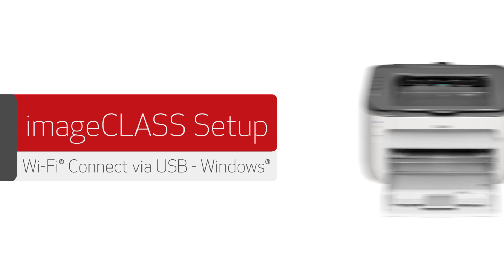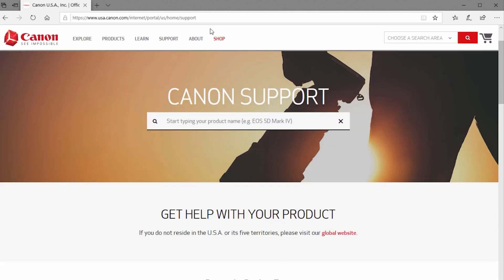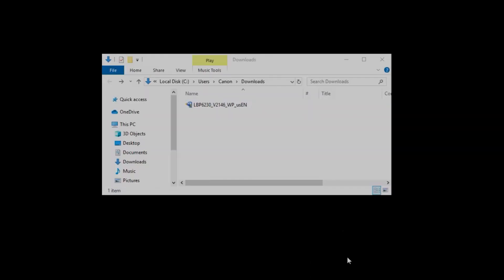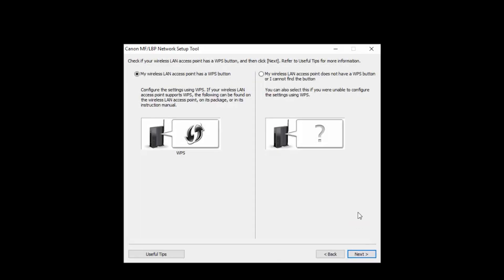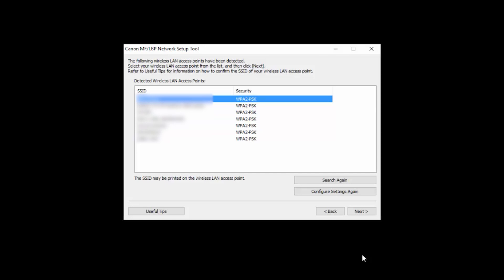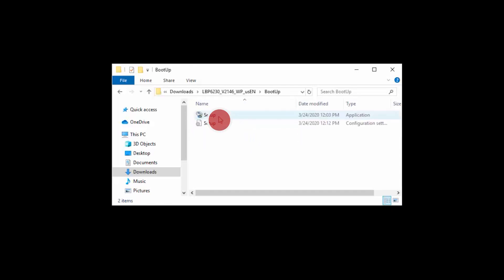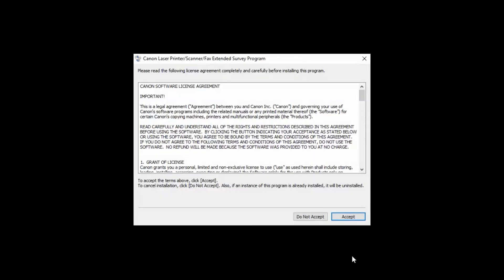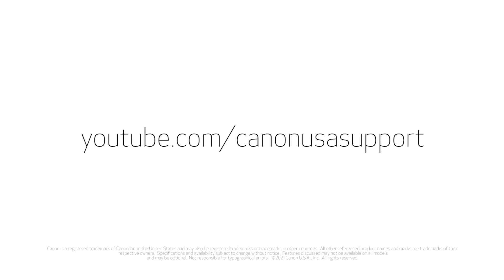imageCLASS Wireless Setup via USB for Windows - LBP6030w, LBP6230dw, LBP7110Cw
This video guides you through the Wi-Fi setup using a temporary USB cable for imageCLASS models LBP6030w, LBP6230dw, & LBP7110Cw on a PC.